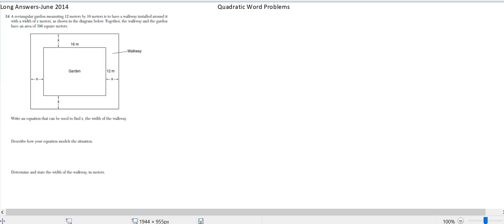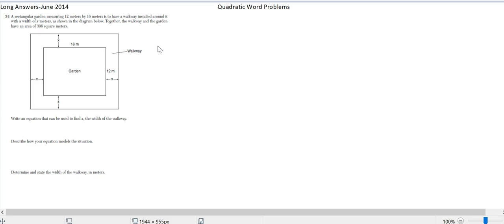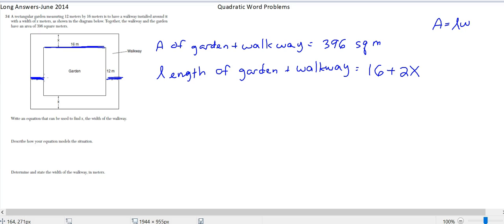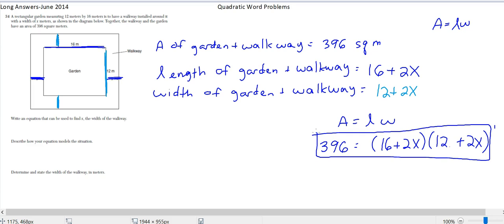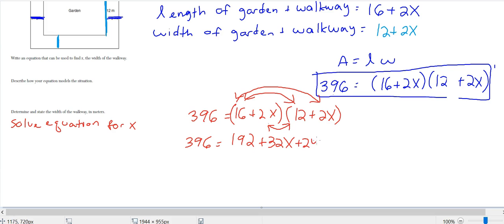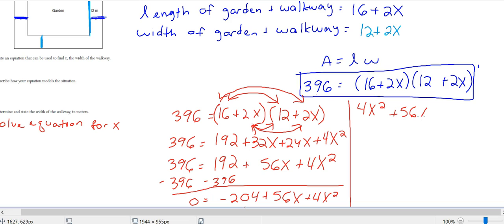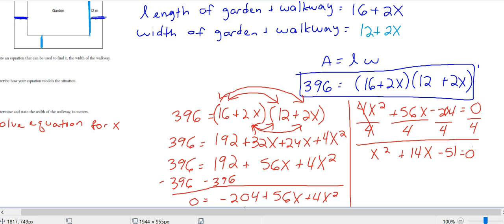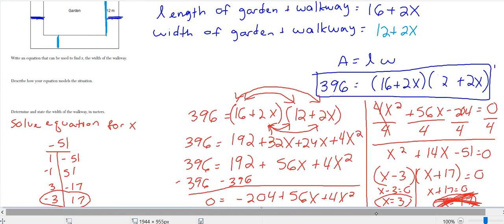Algebra 1 Regents-June 2014 #34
This is a video solution for question number 34 from the June 2014 New York State Common Core Algebra 1 Regents Examination. This is a quadratic word problem question on the topic of dimensions of rectangles.

If you have trouble understanding this video or its solution, check out which will teach you more about finding the missing dimensions of rectangles.